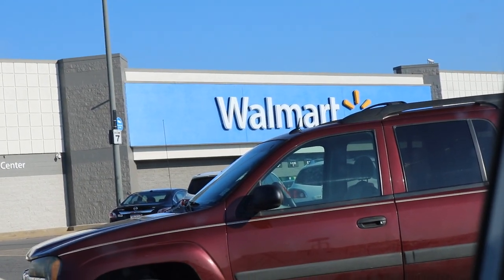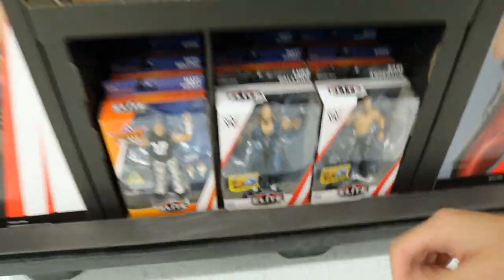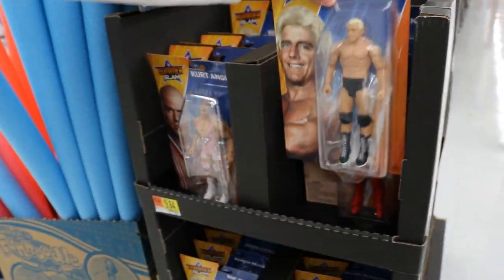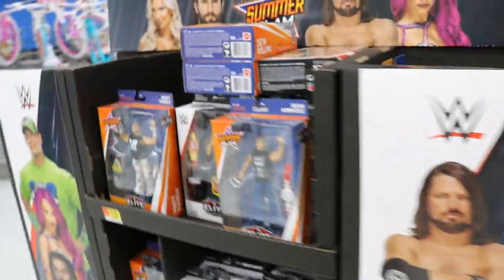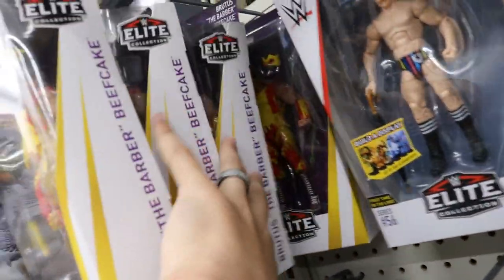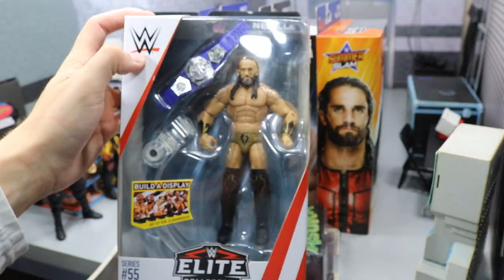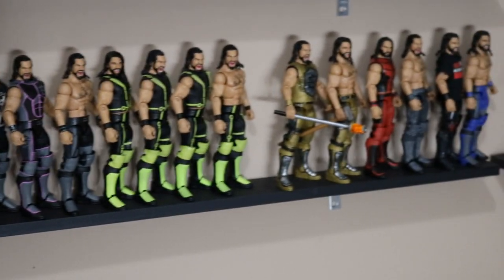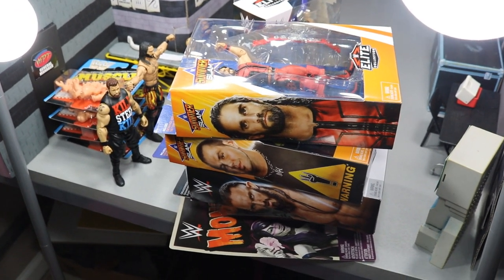BRAND NEW WWE FIGURES FOUND ON EPIC TOY HUNT!